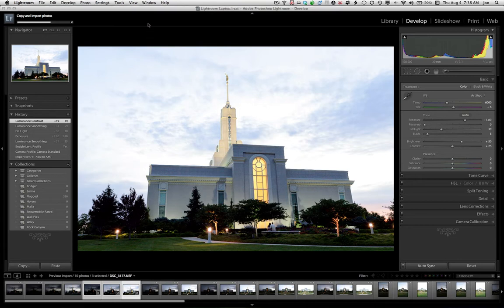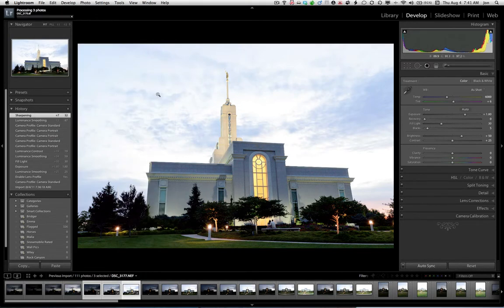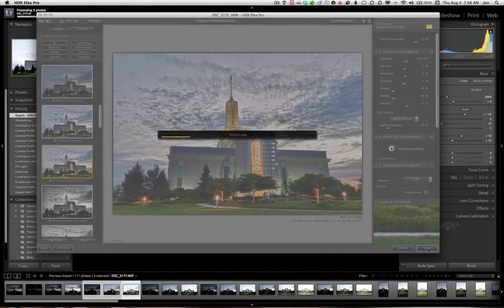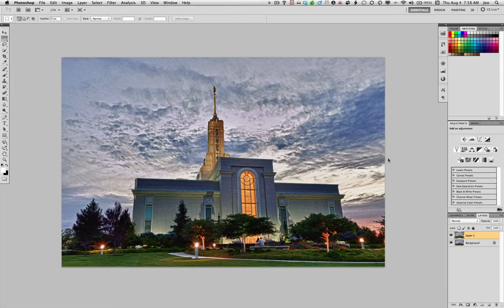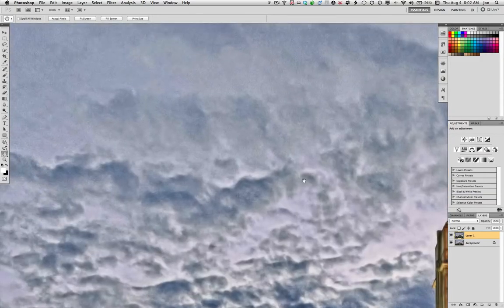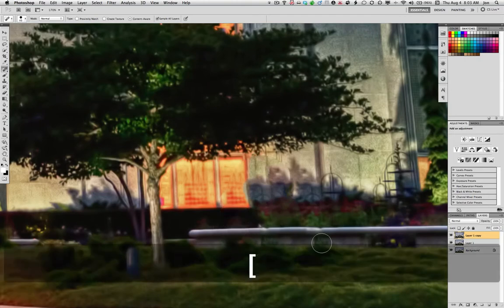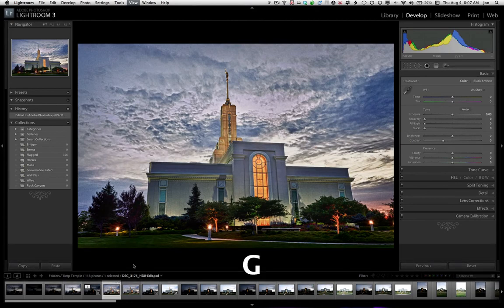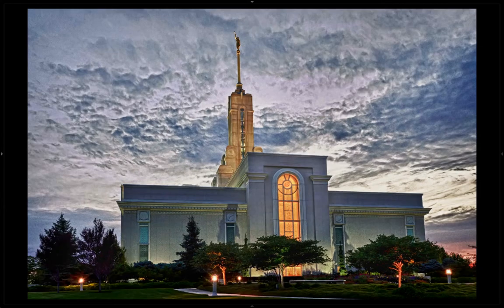HDR Processing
HDR Processing starting in Lightroom, jumping to Nik HDR Efex Pro, Then back to lightroom with a little photoshop and Topaz Denoise thrown in